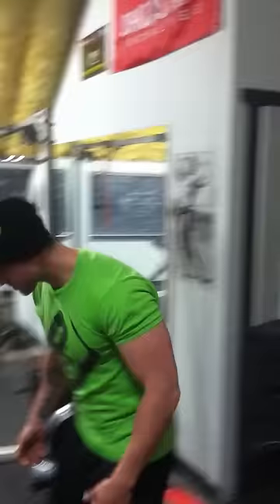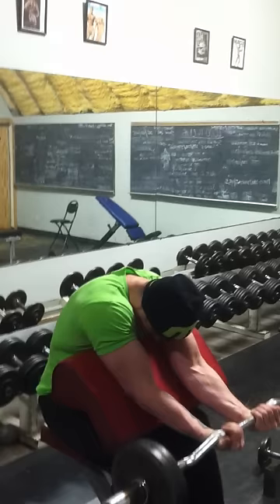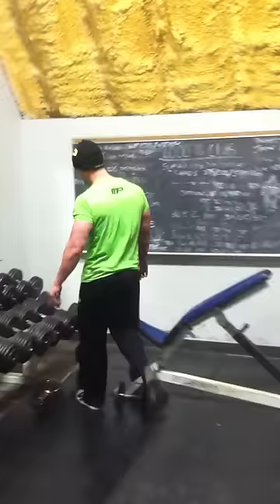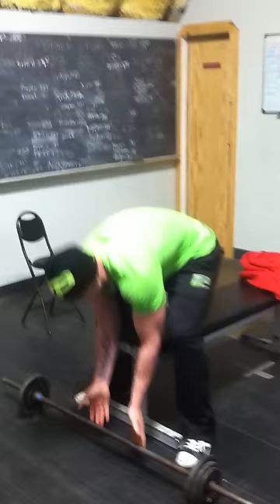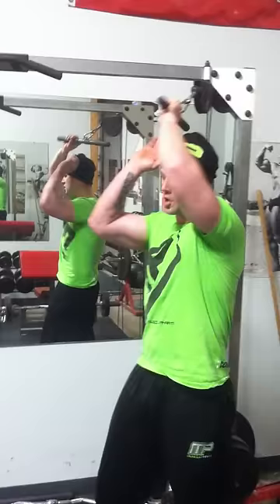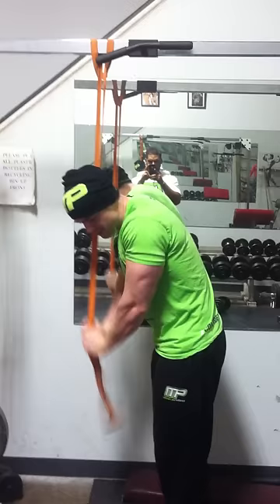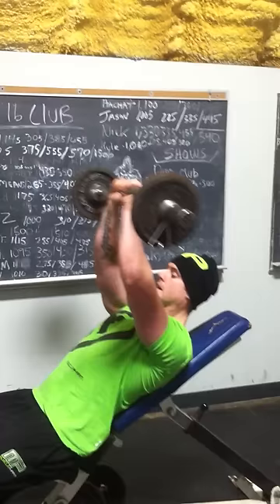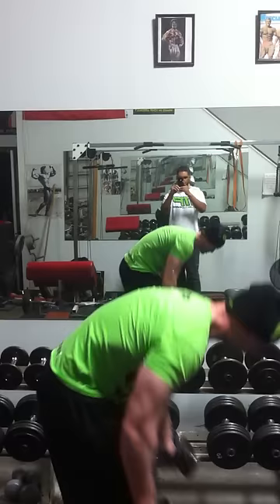Golden Era Arm Workout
Join Today & Get a FREE MindsetManual Ebook- 170 pages